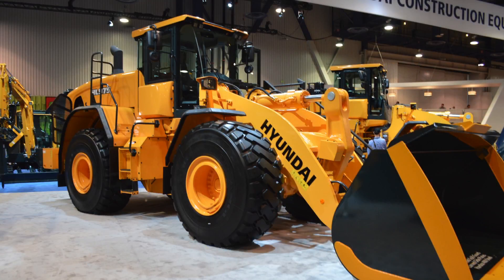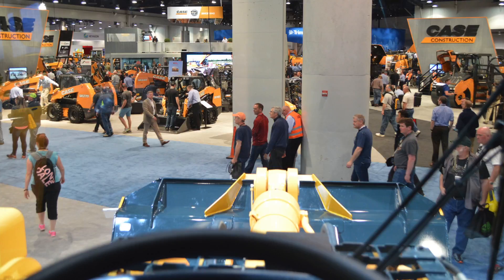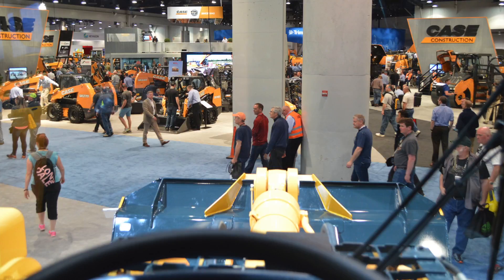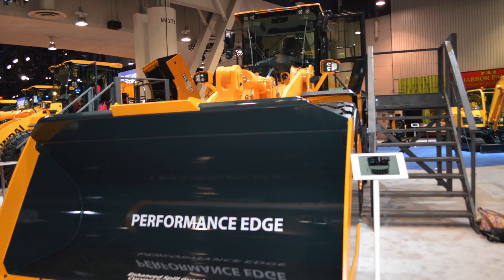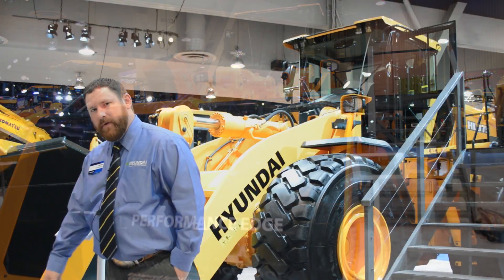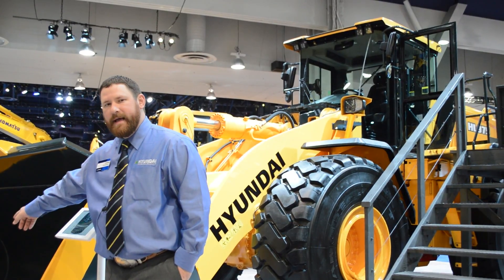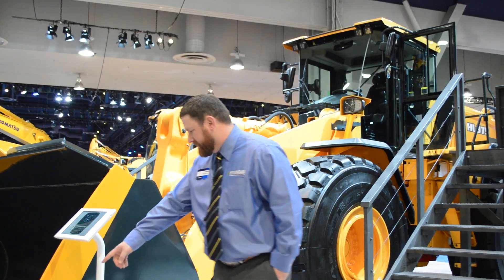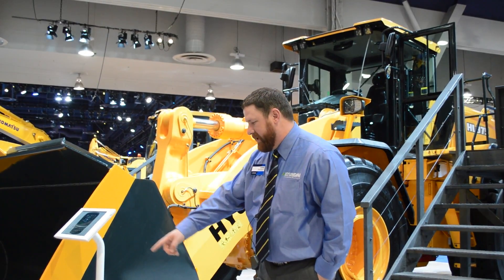Hyundai showcases HL975 wheel loader at ConExpo-Con/Agg 2017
Hyundai Construction Equipment Americas' Juston Thompson gives Pit & Quarry an exclusive rundown on one of the company's latest machines: the HL975 wheel loader.